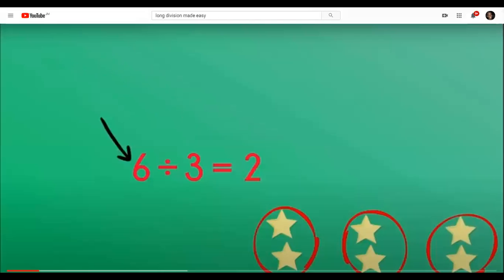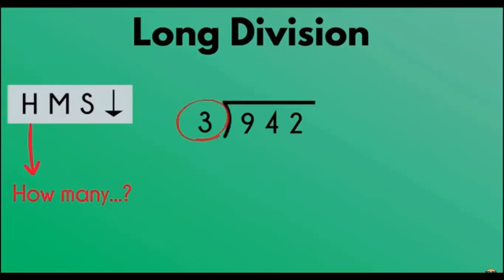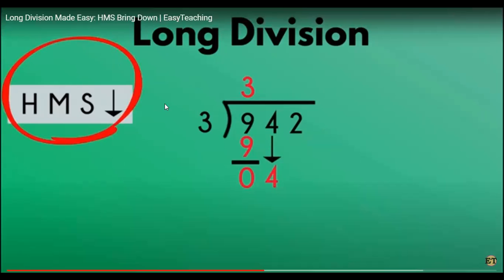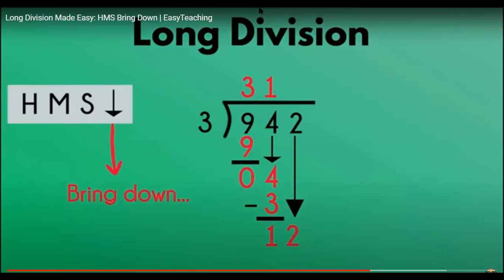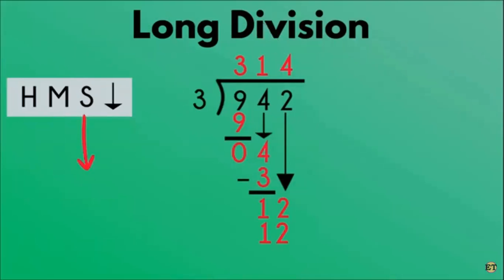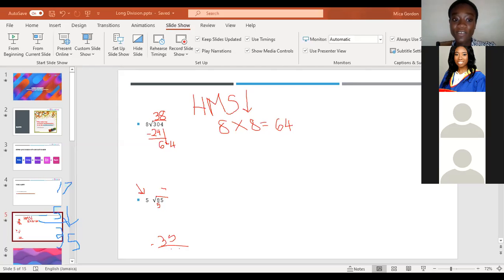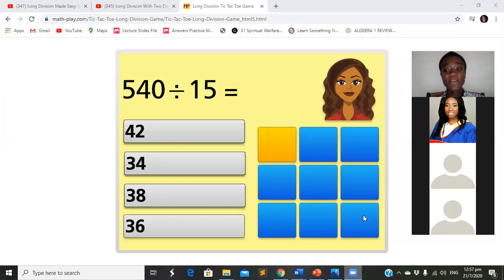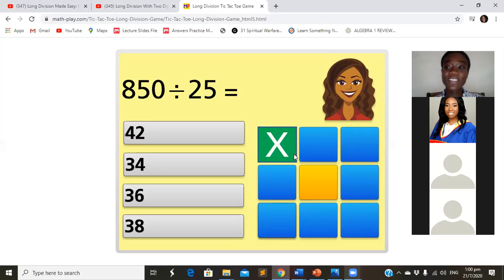LONG DIVISION PART 1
Long Division Lecture delivered by Ms. Amica Gordon, Math Tutor.

We offer activities specific to two age groups:
9-12 (Wetlands)
13-17 (Tropical Forests)

The camp has three (3) major focus areas:
EcoDiscovery

Students will be exposed to areas such as:
-Zoology
-Botany
-Electronics/Robotics
-Biochemistry
-Microbiology
-Environmental Sustainability